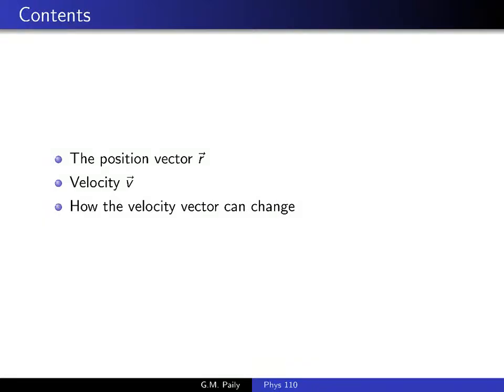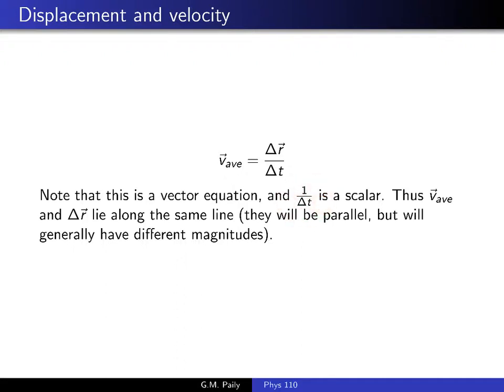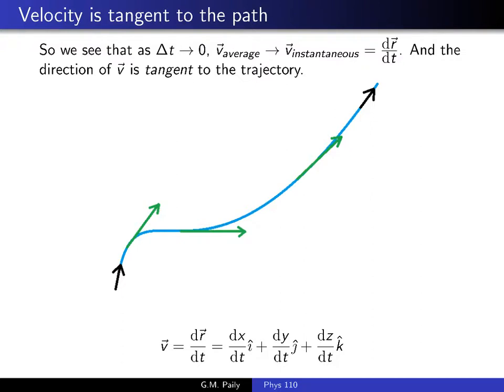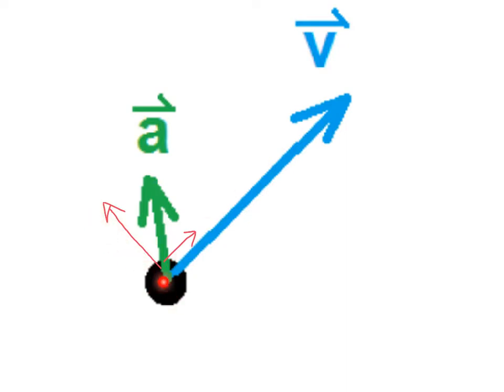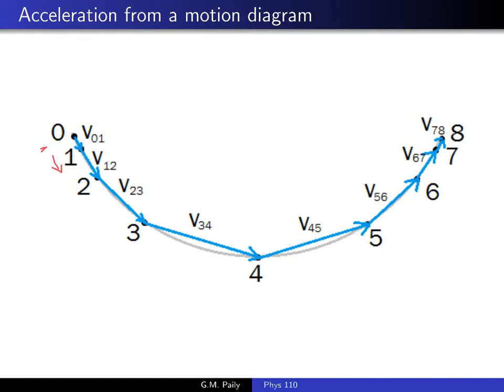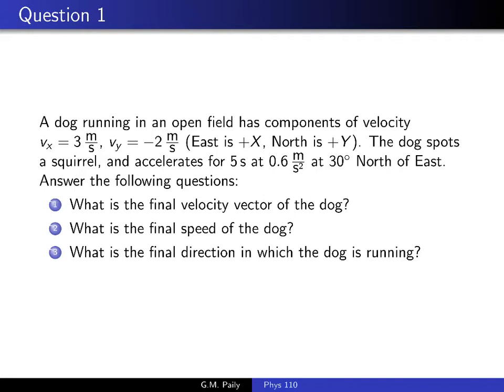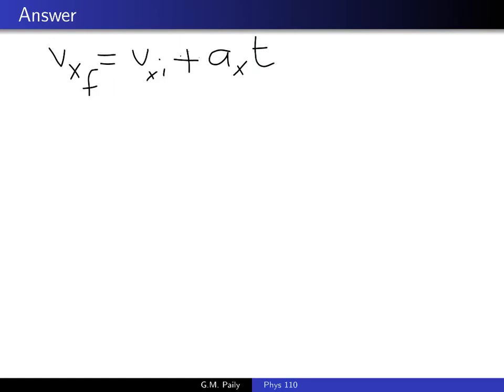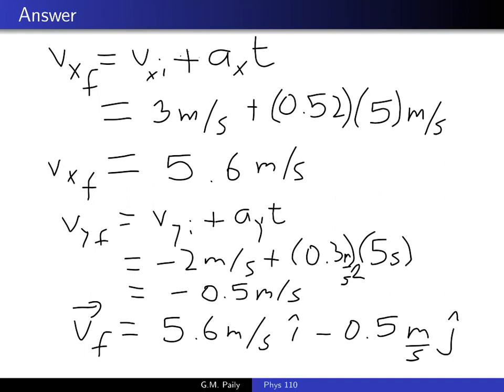2015 2D3D Motion 1 video